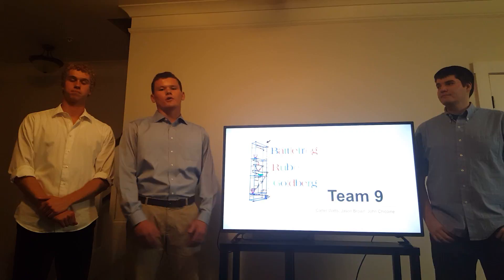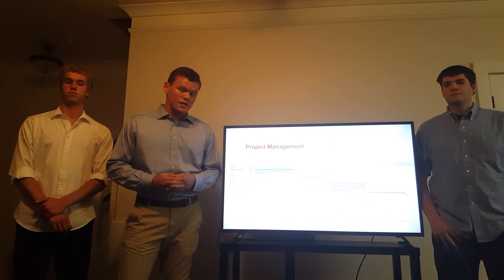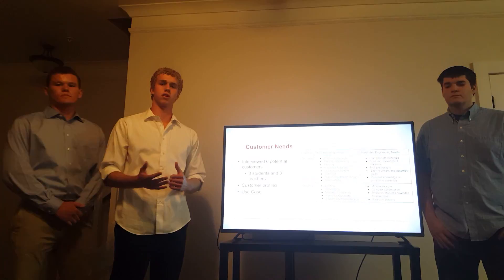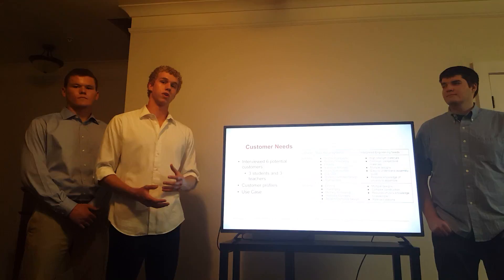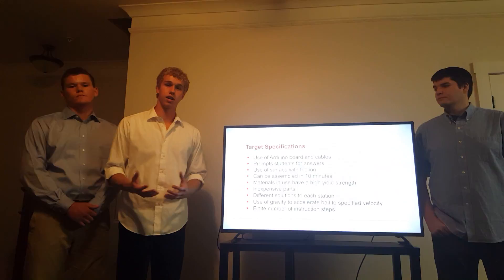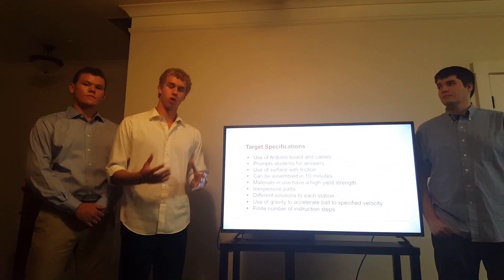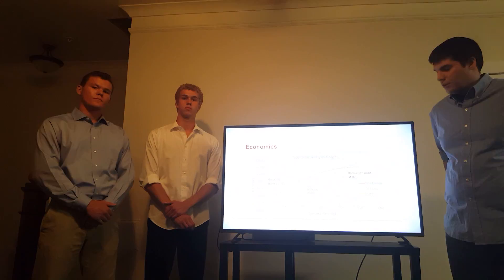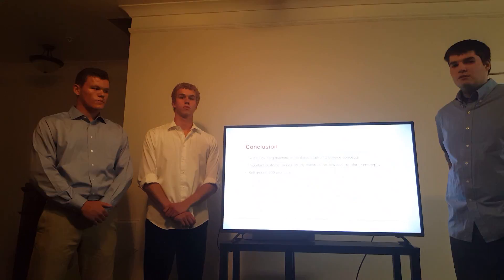Team 9 DP1 Video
Instructor: Bohn
Team Members: Jason Brown. Carter Watts, John Chicoine